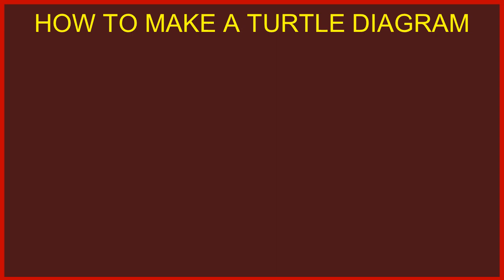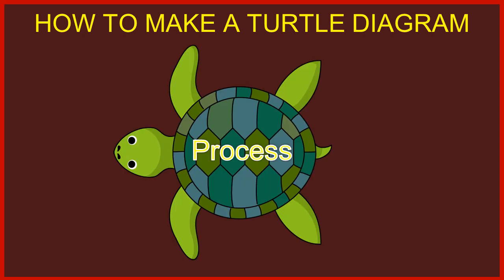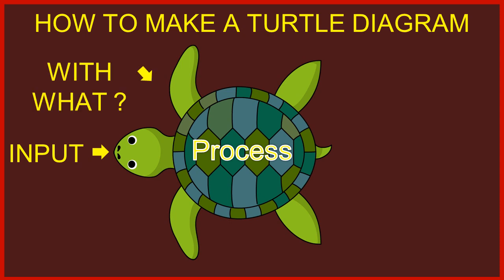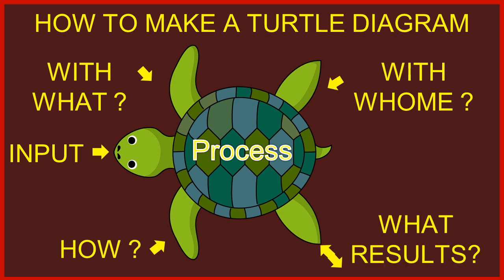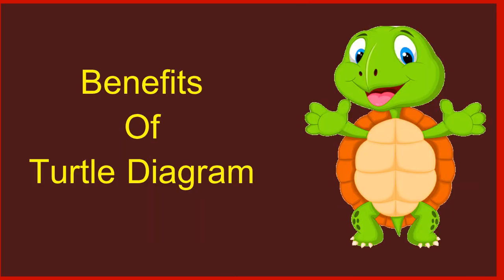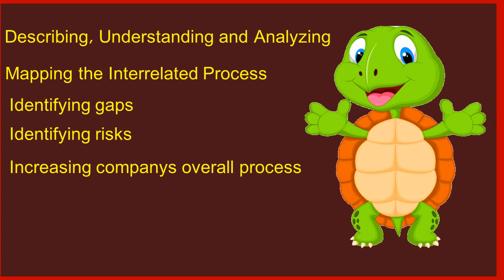Process Audit through Turtle Diagram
Process Audit through Turtle Diagram- application